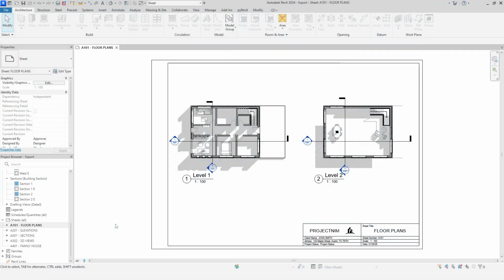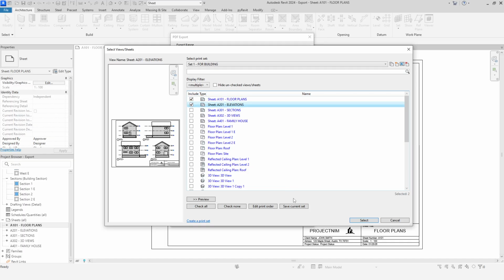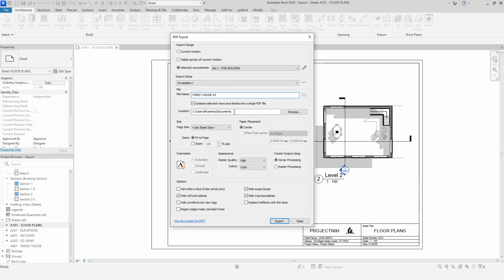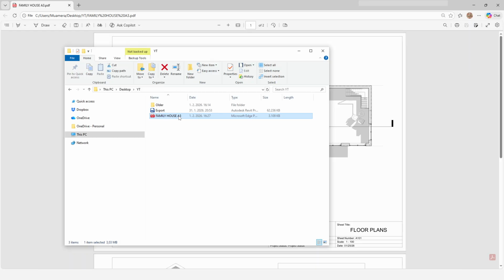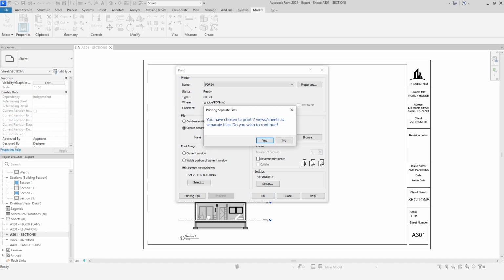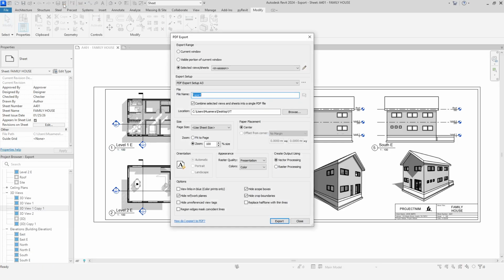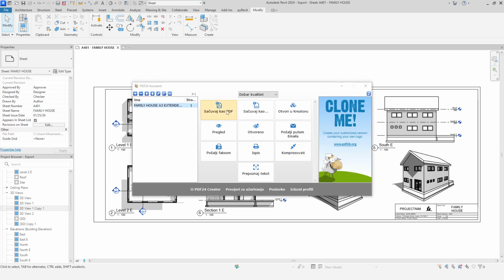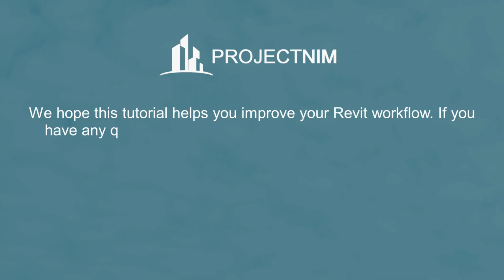Revit PDF Export Tutorial - Native, PDF24 & Adobe with Custom Paper Sizes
In this tutorial, we cover all practical workflows for exporting PDFs from Revit, depending on the version you are using and the required output.

First, we demonstrate the native PDF export workflow available in newer Revit versions (Revit 2022 and later), including working with export settings, sheet selection, scale accuracy, vector and raster processing, and proper page sizing.

Then, we explain PDF export workflows for older Revit versions (Revit 2021 and earlier), as well as situations where the native PDF export tool is not suitable. This part focuses on exporting via the Print dialog, using virtual PDF printers such as PDF24 and Adobe PDF, and handling architectural, custom, and extended paper sizes.

By the end of this video, you will understand which PDF export method to use in different scenarios, how to avoid common export issues, and how to achieve consistent, high-quality documentation output from Revit.

Timestamps:
00:00 - 00:41 - Introduction
00:42 - 09:15 - PDF Export Tool (Revit 2022+)
09:16 - 12:54 - PDF Printer (older versions / alternative workflow)
12:55 - 14:47 - Custom Paper Size Overview
14:48 - 15:48 - Custom Paper Size - PDF Export Tool
15:49 - 18:16 - Custom Paper Size - PDF24
18:17 - 20:44 - Custom Paper Size - Adobe Acrobat
20:45 - 20:59 - Outro: Like, Comment, and Subscribe!